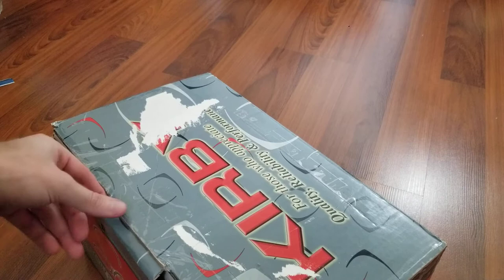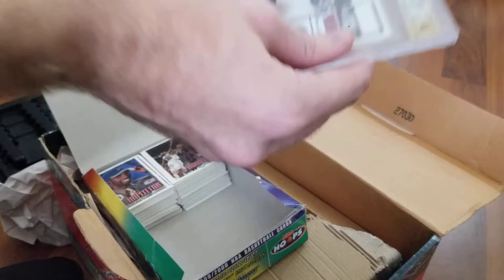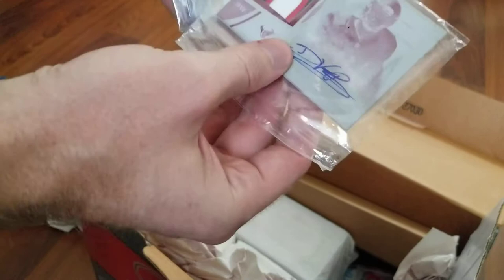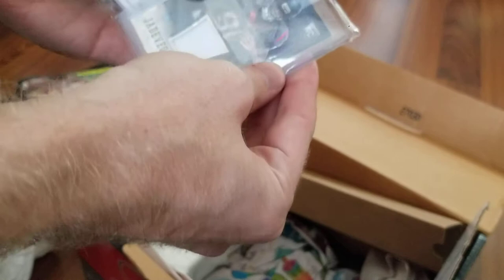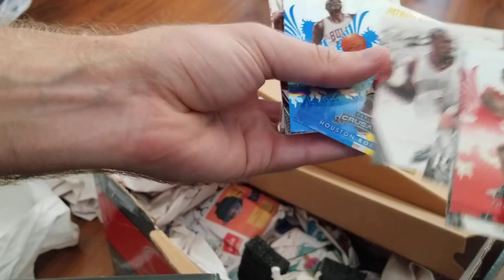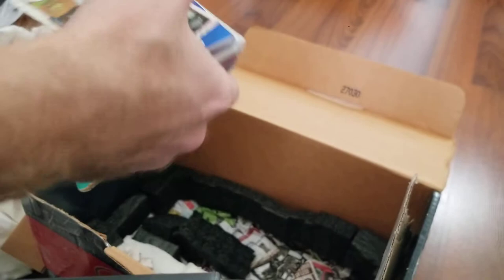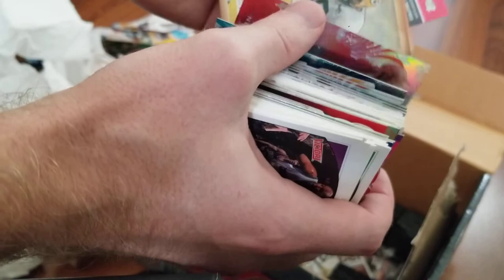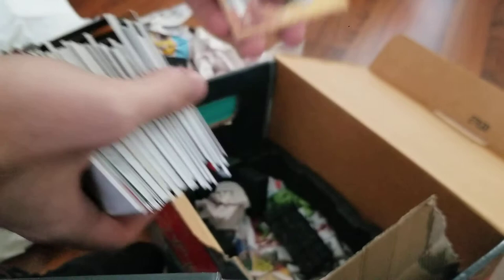Unboxing a collection from an estate sale auction!